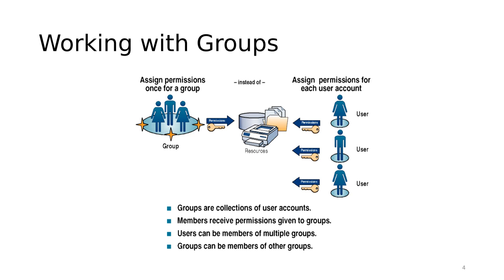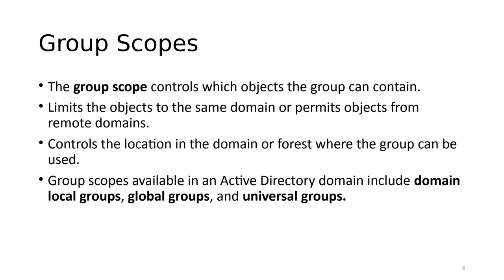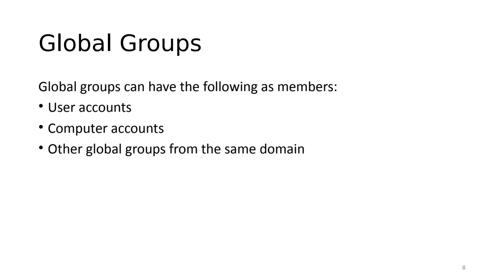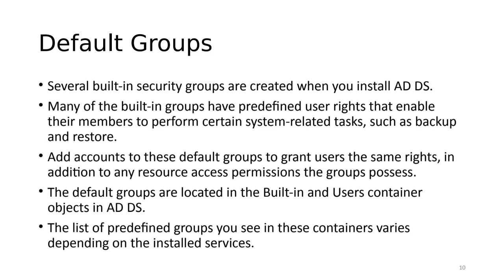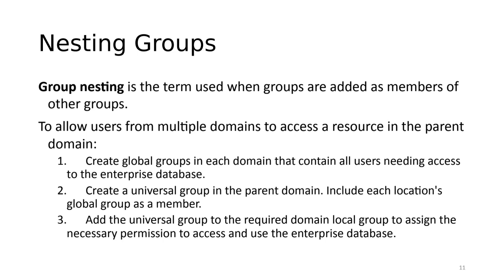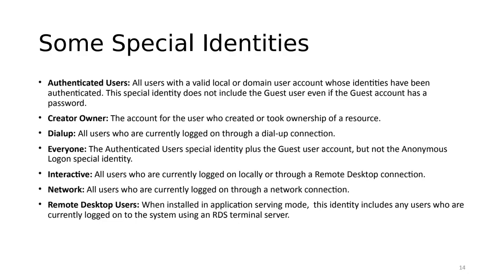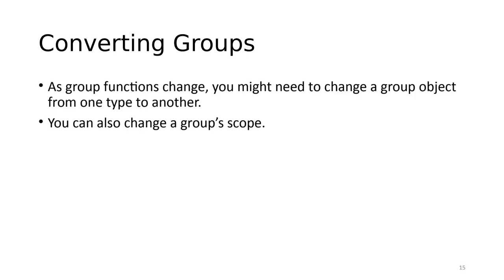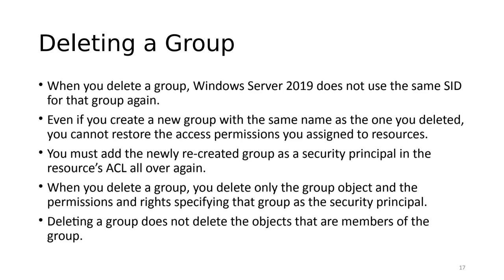Lecture Week7 Groups